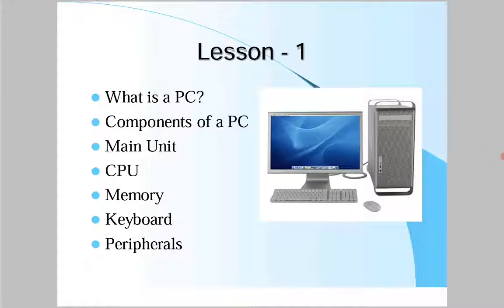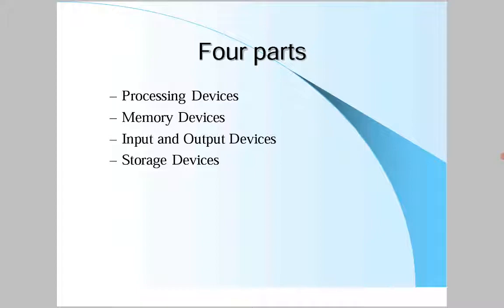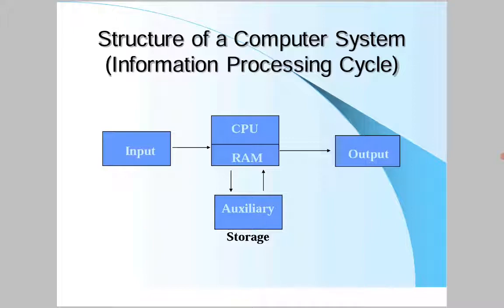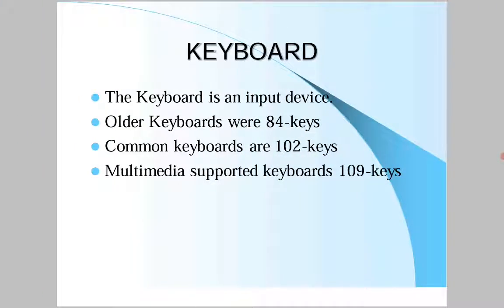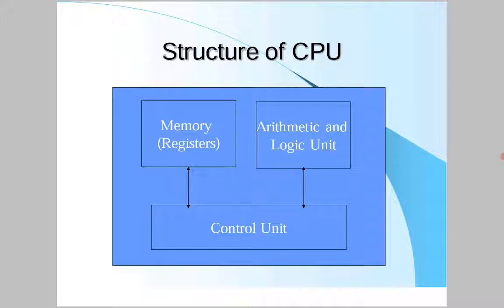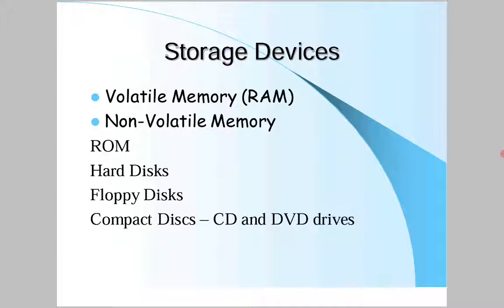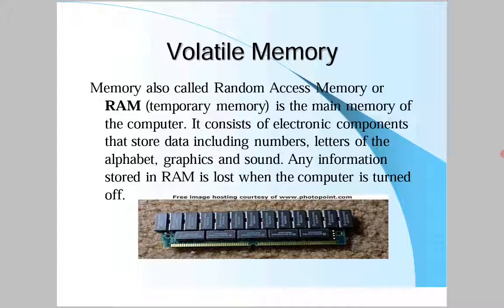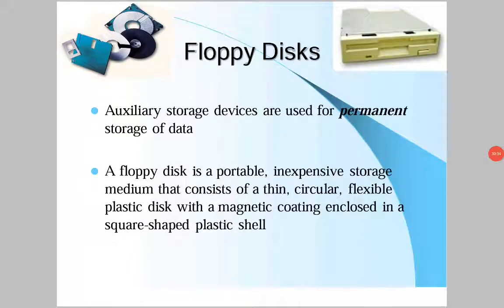I BCOM CA - FIT / AECC - UNIT-1 - TYPES OF COMPUTERS